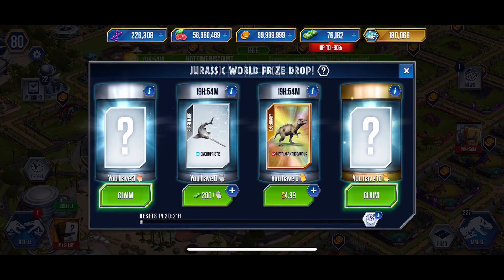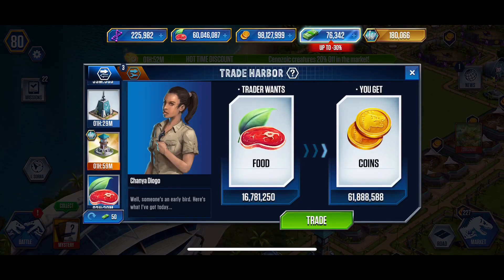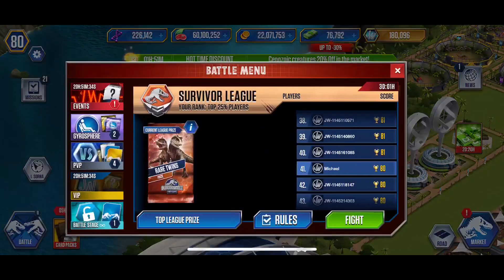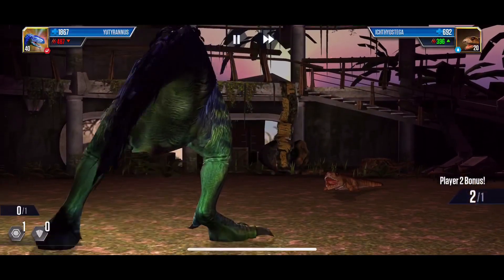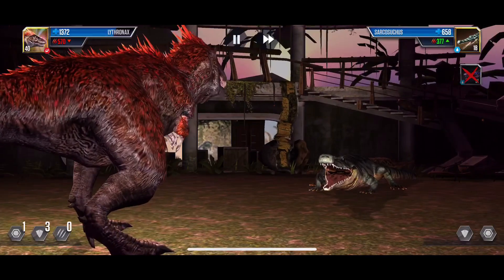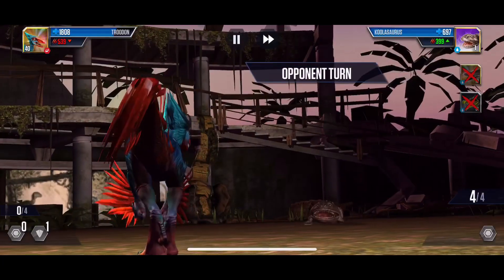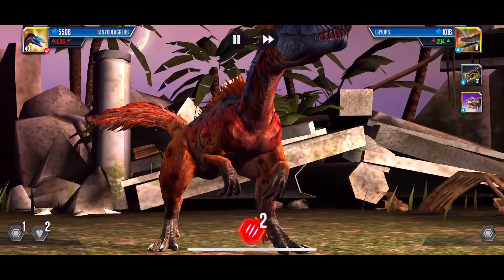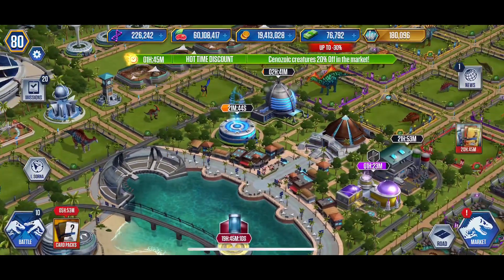Jurassic World The Game | ep 463 | TAPEJALOCEPHALUS IS OUT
In this video , the new super hybrid Tapejalocephalus is finally available.